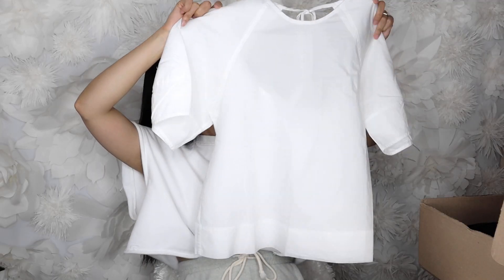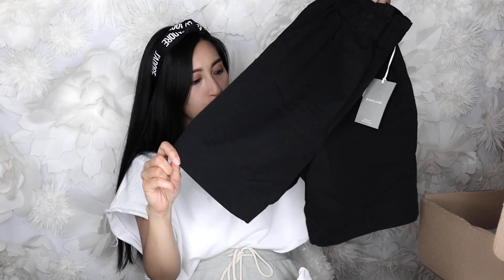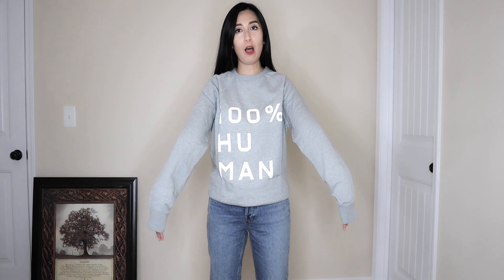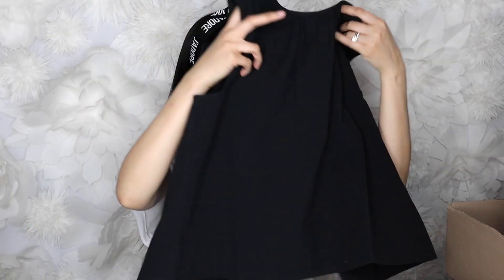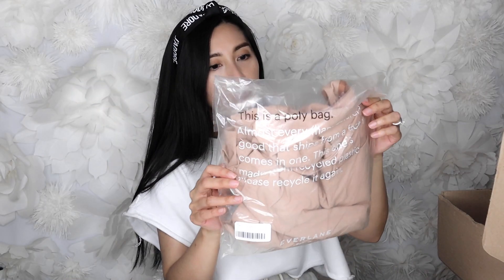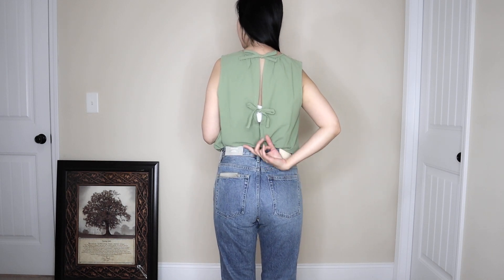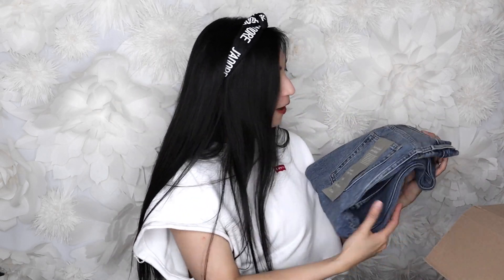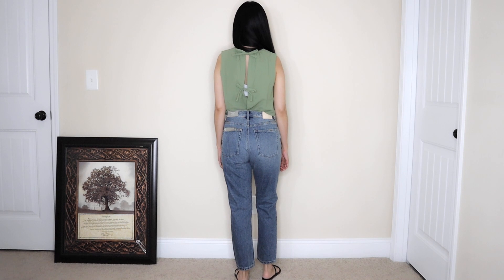EVERLANE FALL BASICS TRY - ON HAUL 2021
⬇️Tap for Links ⬇️
1. The Circle Back Top - White Sz 4
2. The PaperBag Short - Black Sz Small
3. 100% Human Typography sweatshirt - Gray Sz Small
4. The Tie Back Top - Black Sz Small
5. The Tiered Eyelet Dress - Black Sz Small
6. The Weekend Tiered Dress - Oak Sz Small
7. The Tie Back Top - Artichoke Sz Small
8. Authentic Stretch HIgh-Rise Skinny Jeans - Black Sz 27
9. The 90's Cheeky Jeans - Vintage Mid Blue Sz 27

Hello Beauties,
In today's video, I will try on some new items I've recently picked up from Everlane. I haven't done an Everlane haul in a while, so excited to try on some new items for you. Hope you enjoy!!

❤ Where else to find me ❤